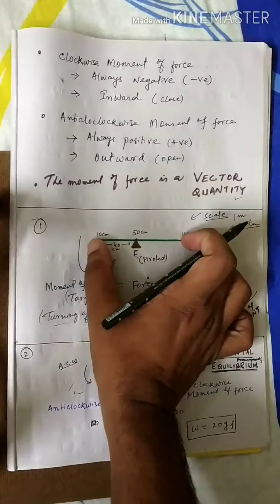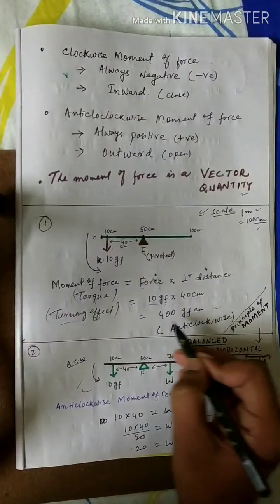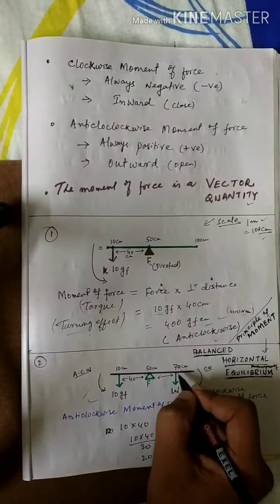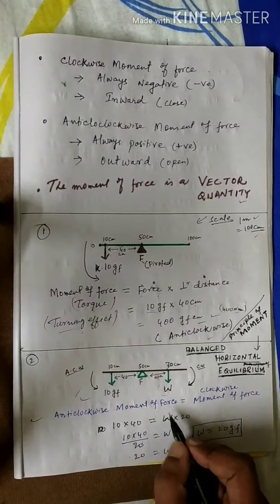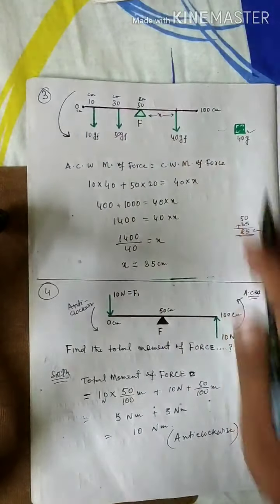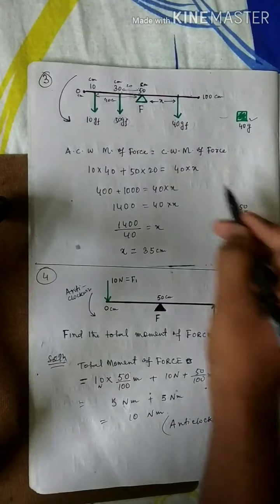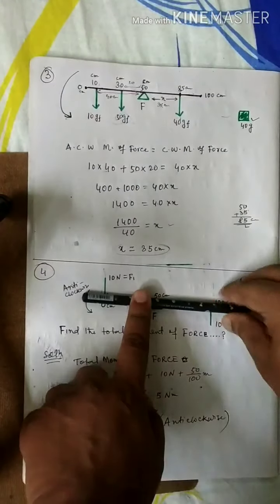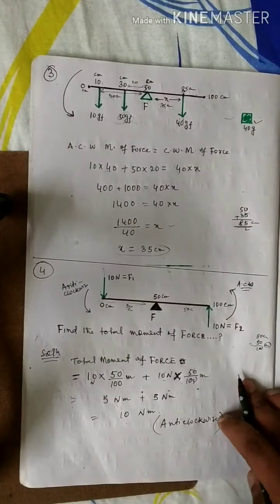Numerical on Moment of Force Class ko ICSE, Video#04